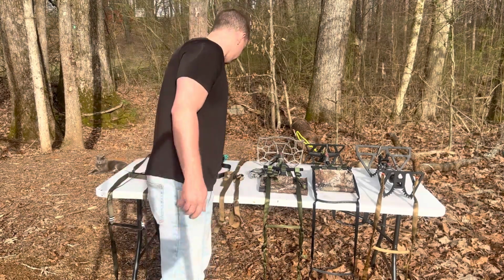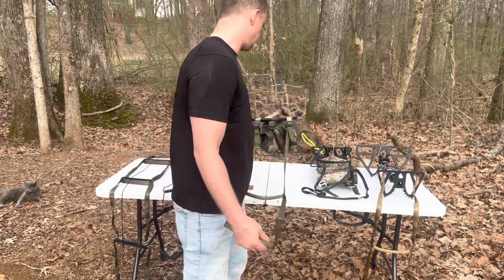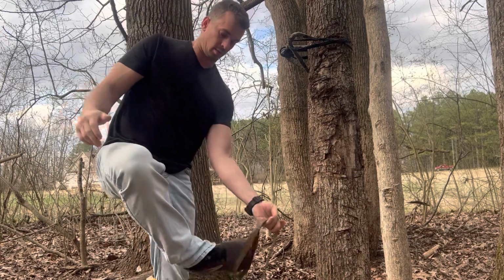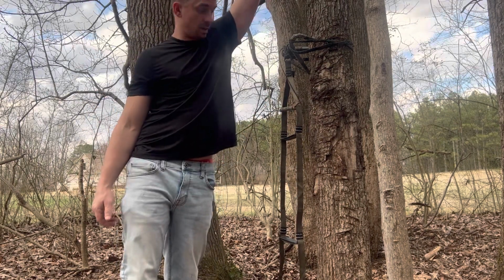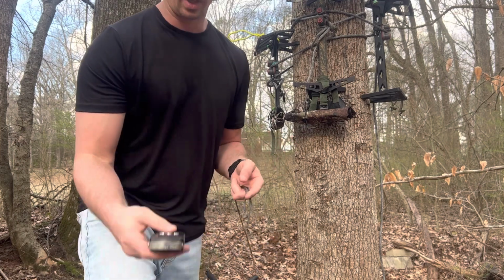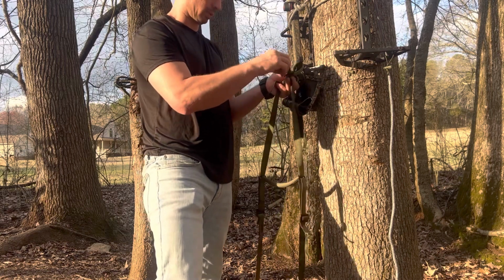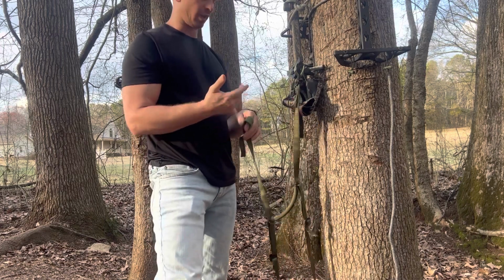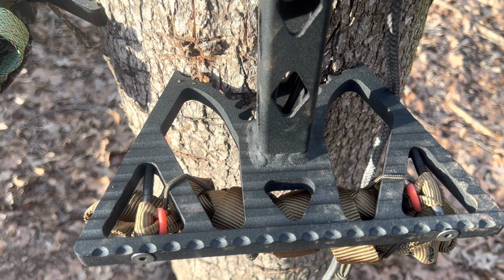Aiders? How to choose.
My opinion on aiders. And how it can help you with your decision.